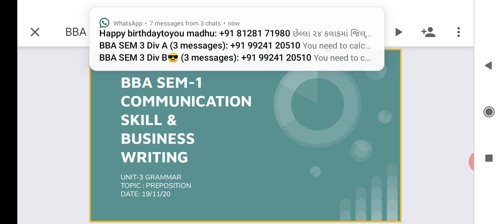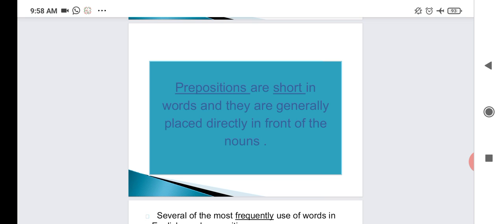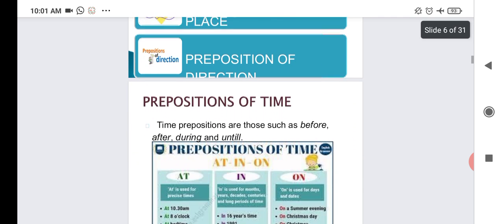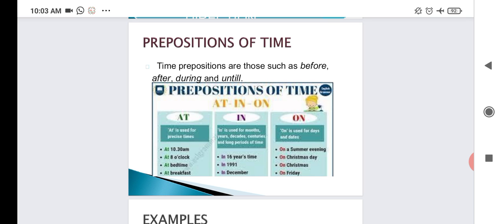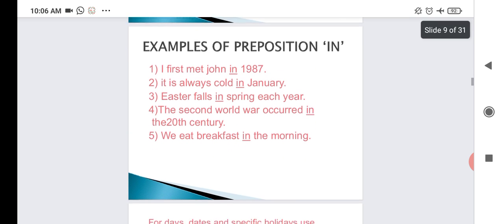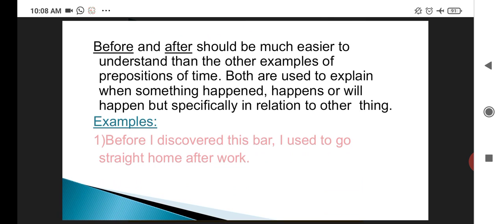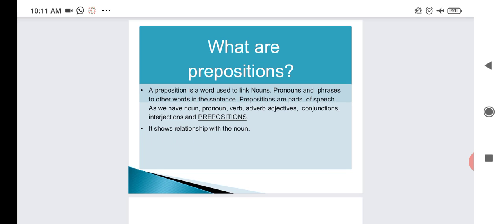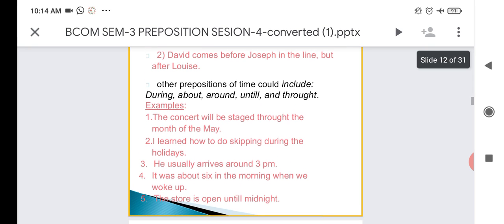BBA SEM 1 prepositions session 1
# BBA SEM 1 COMMUNICATION SKILL AND BUSINESS WRITING
# UNIT-3 : GRAMMAR
# TOPIC : PREPOSITIONS
# SESSION-1